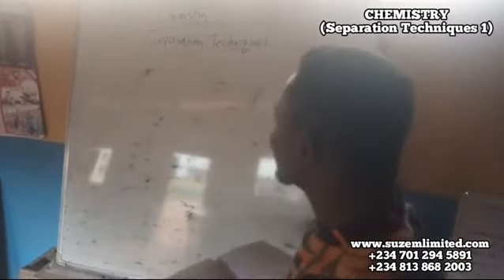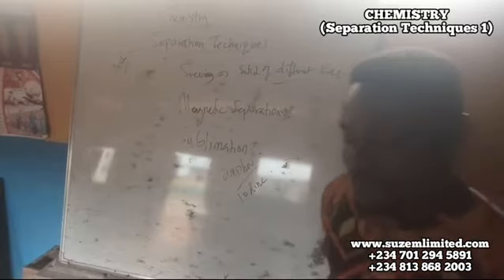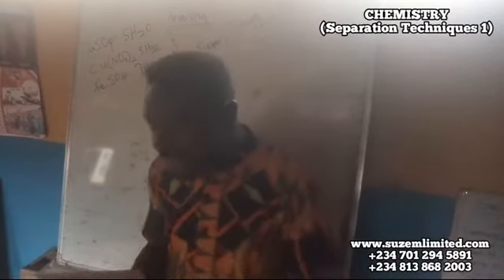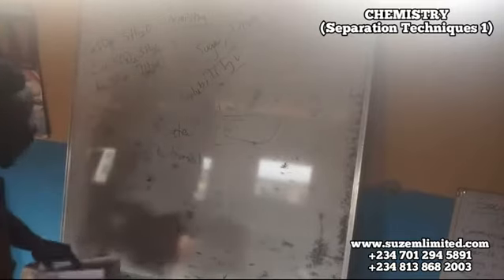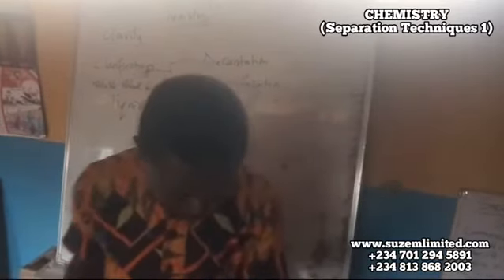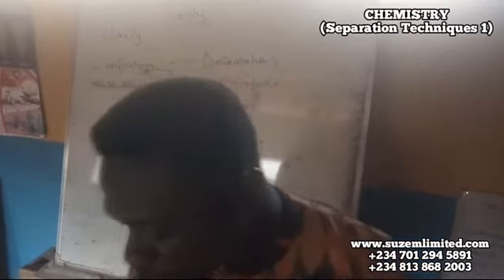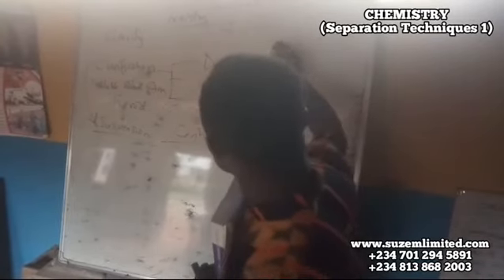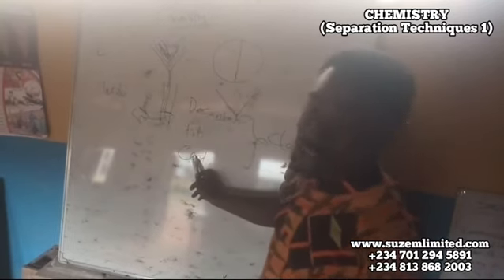SEPARATION TECHNIQUES (Part 1) | Chemistry